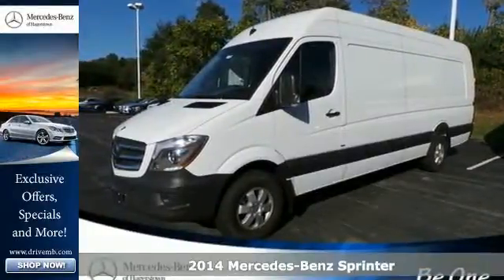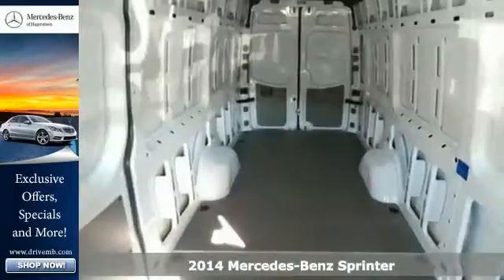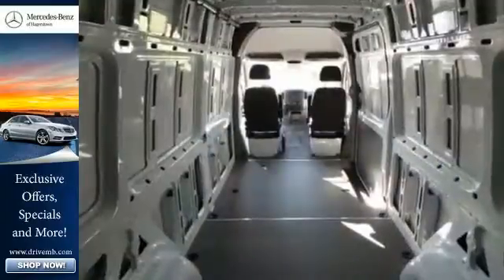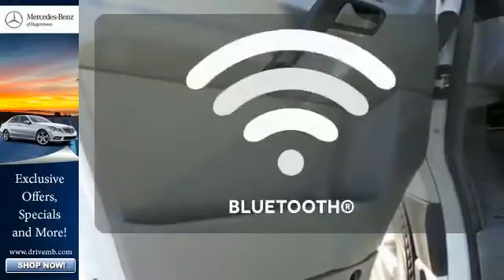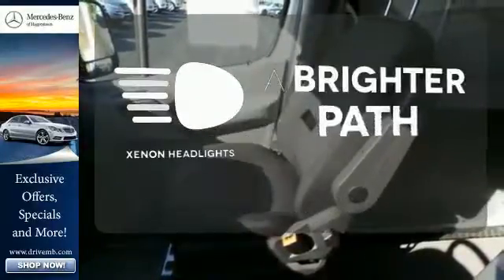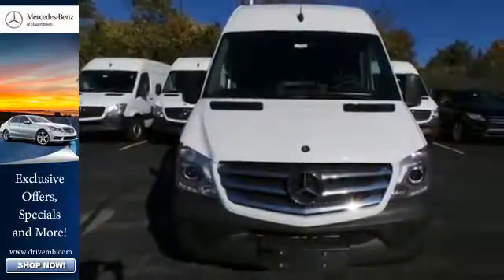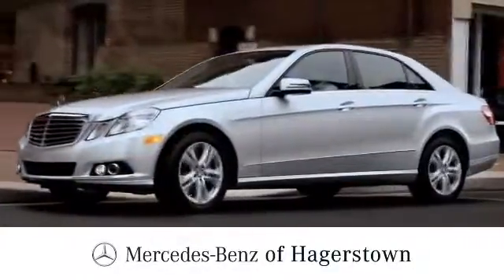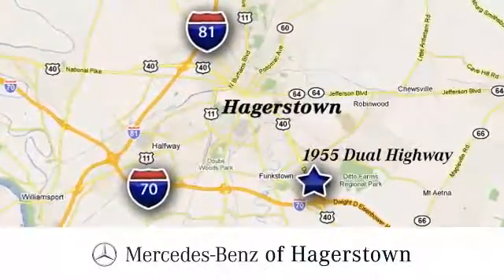2014 Mercedes Benz Sprinter Winchester VA Hagerstown, MD C032 360p